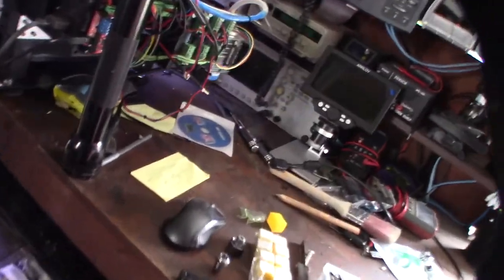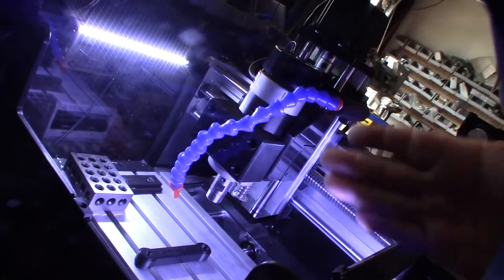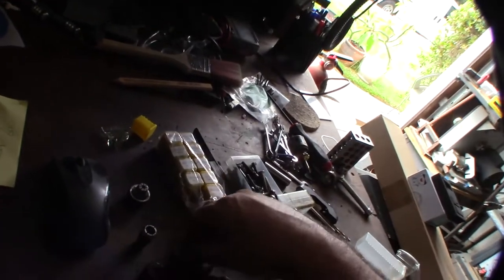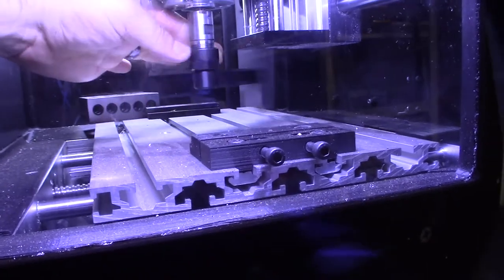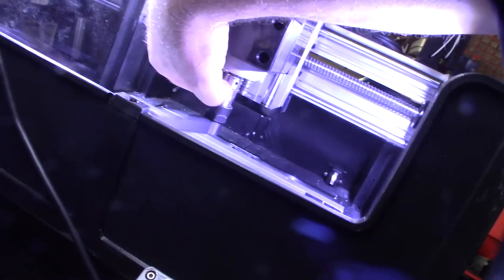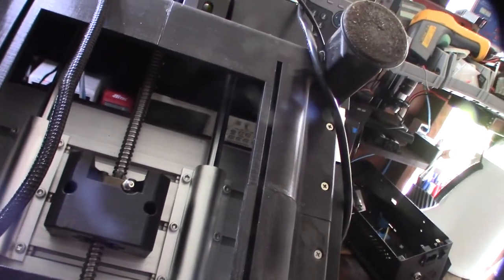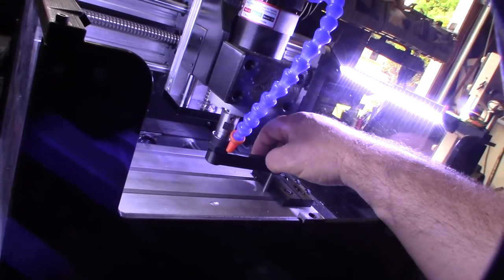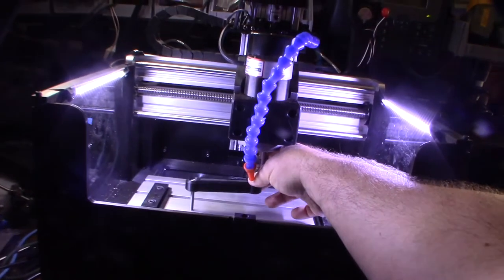3018 CNC Z axis spindle alignment tool, tramming tool for bed alignment tram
I made this tool to align my spindle with my bed. If you axis are not aligned you will get grooves or unnecessary chatter when facing.